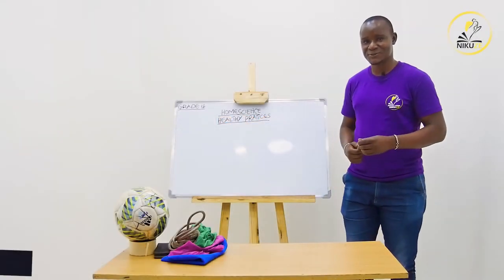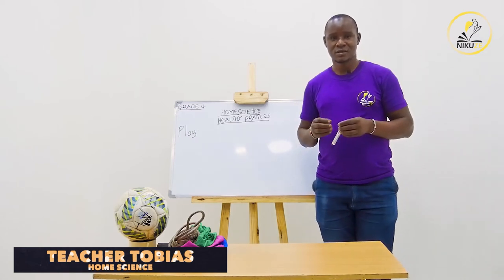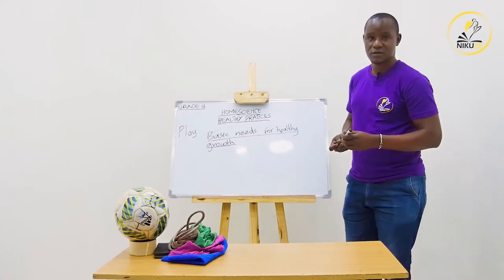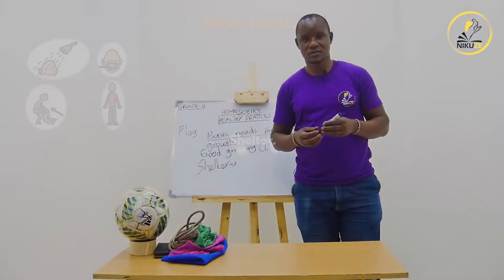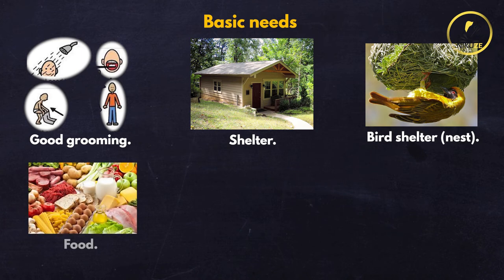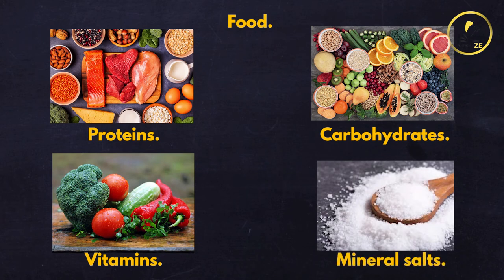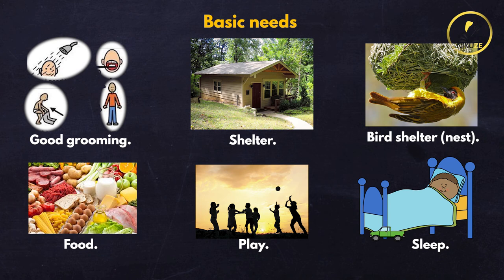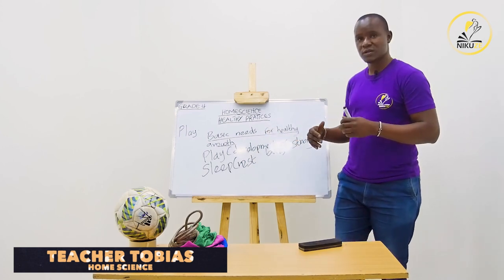Grade 4, Home Science - Lesson 1 Healthy Practices